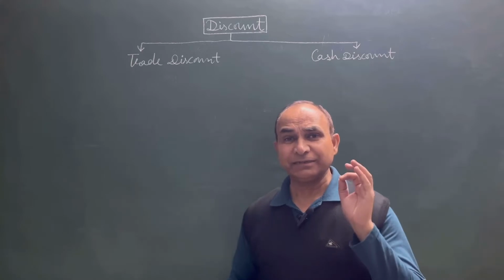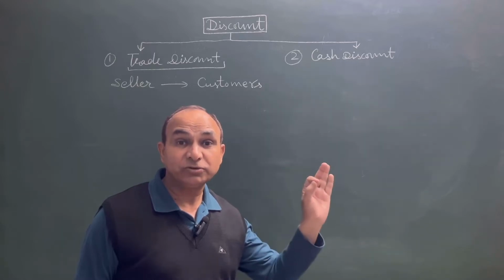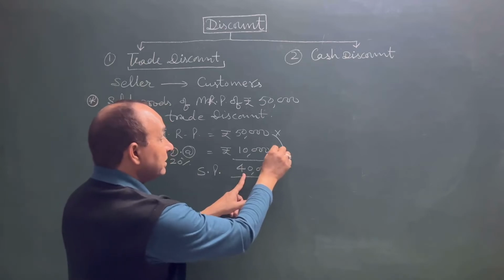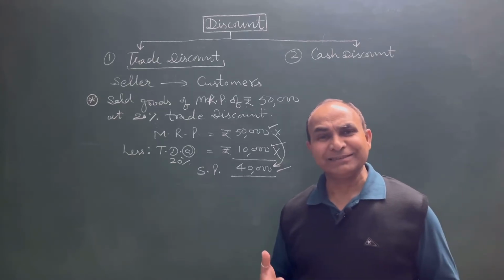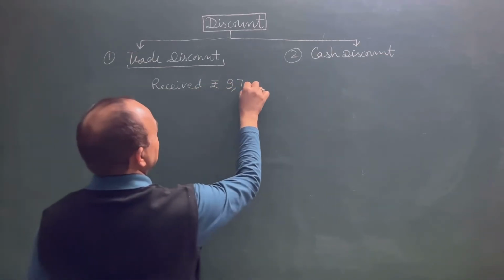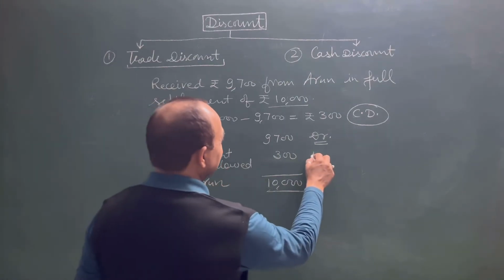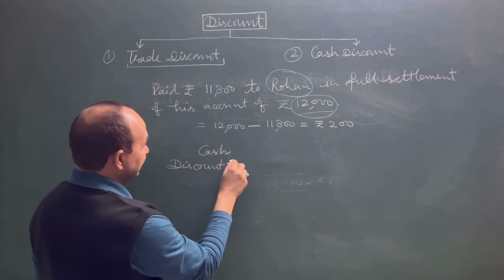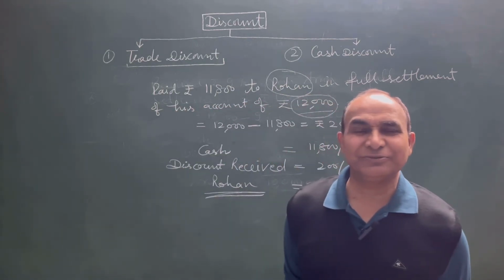Discount- Complete Concept | Trade Discount | Cash Discount | MBA A C Bhardwaj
Discount- Complete Concept | Trade Discount | Cash Discount | With Example

“Accounts Global”
And
“Commerce With Difference”
For

26 Years of Teaching Experience